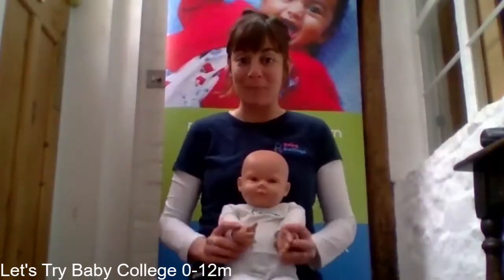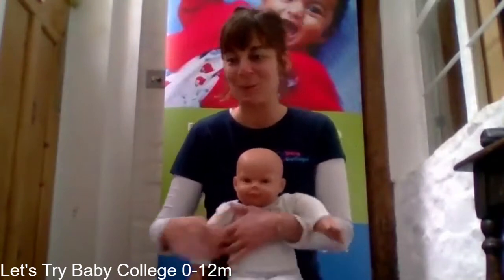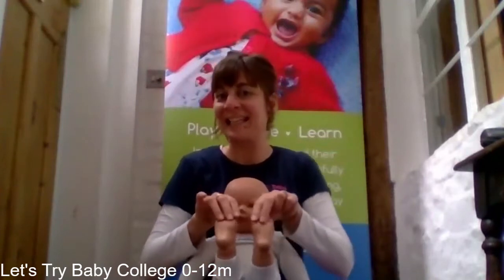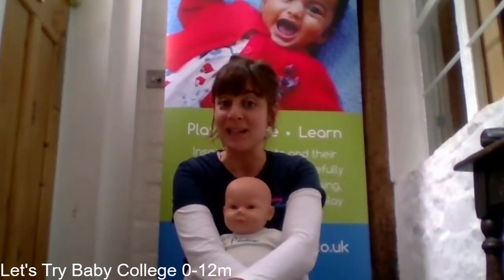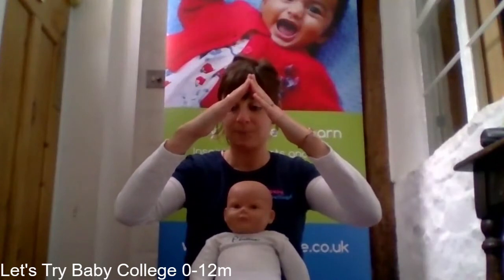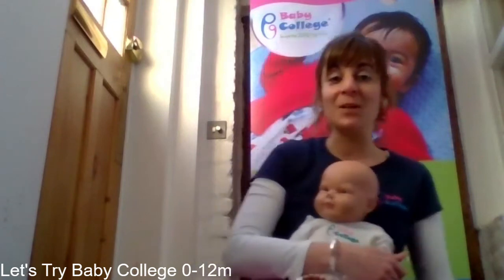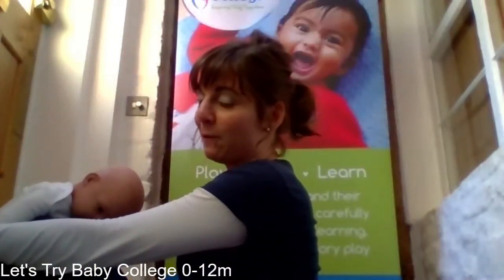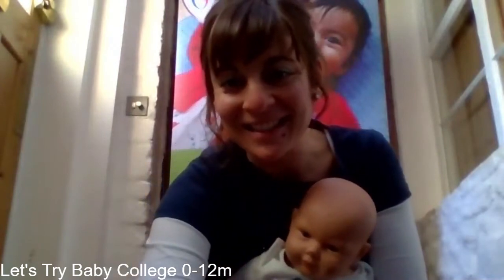Let's Try Baby College 0-12m with Emma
Have a taster of a Baby College class with Emma. You may need a book, a scarf, a colourful toy and a rattle.To join in the fun and our full Zoom Baby College classes at Baby College at Home